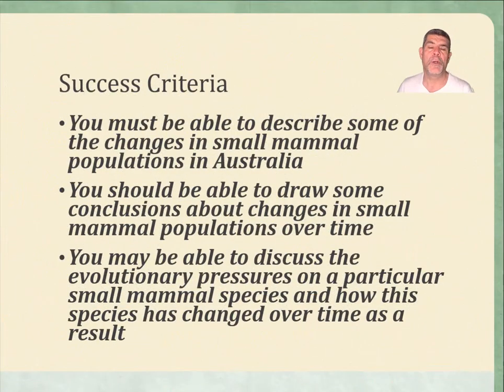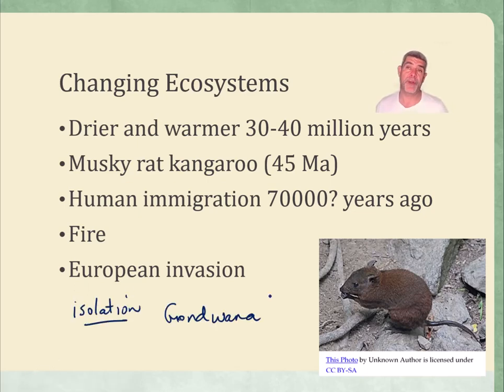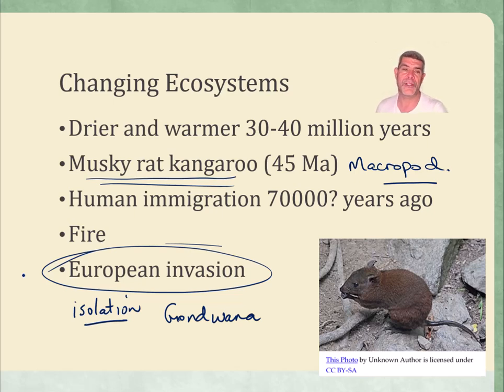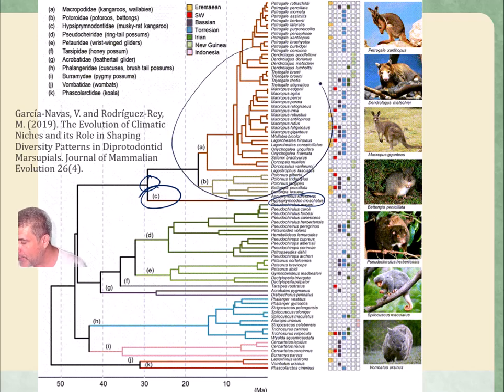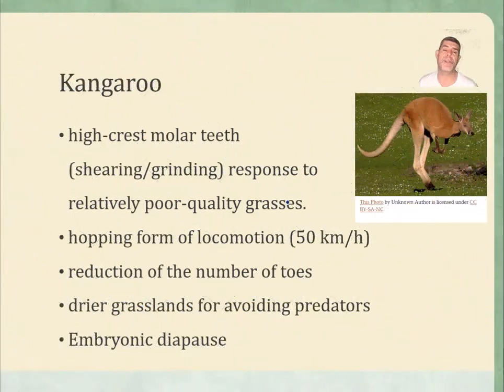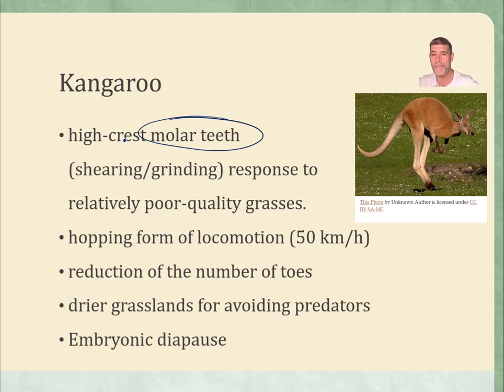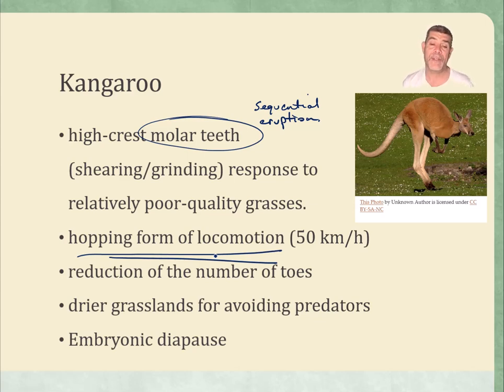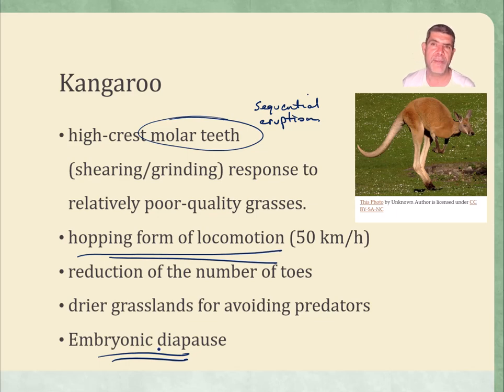11 Biology Ecosystem Dynamics Small Mammals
Module 4 Ecosystem Dynamics
ED12 Small Mammals